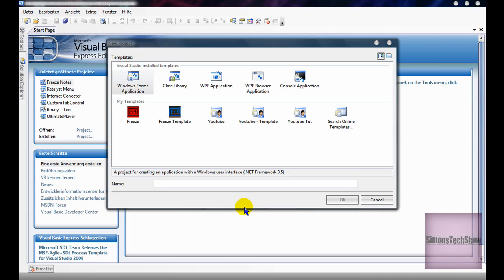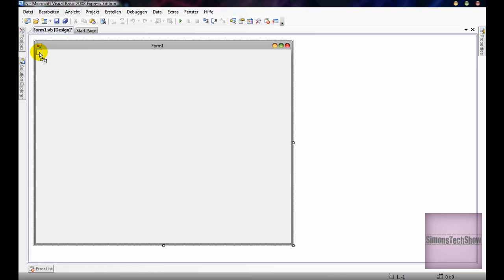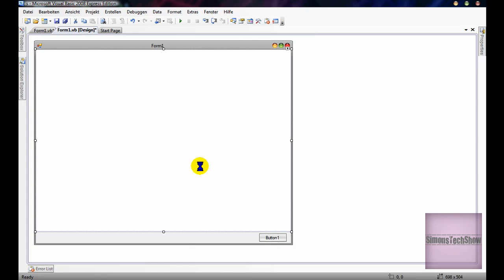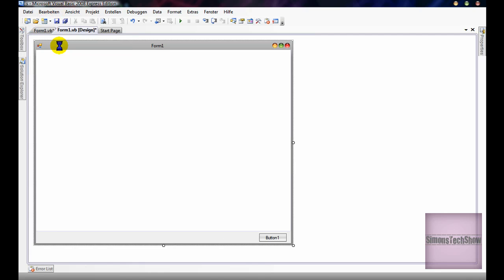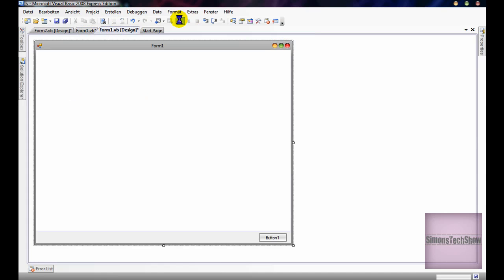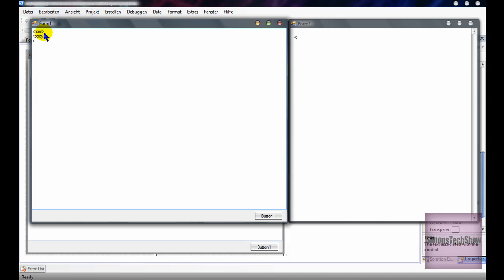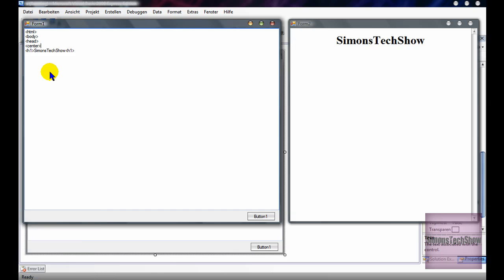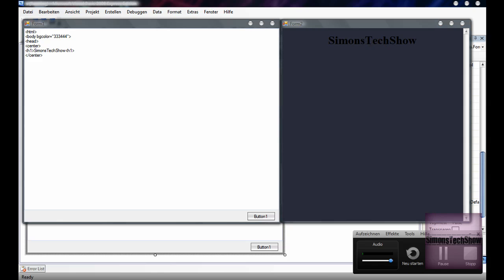Visual Basic 2008 - HTML EDITOR + PREVIEW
Code :     form2.webbrowser1.documenttext = TextBox1.Text
thanks for wathcing

tags : Visual Basic 2008 HTML EDITOR PREVIEW vb.net vs 2010 vb vb8 vb10 english german hd vsiaul basic previewbutton dreamweaver create Vorbetrachtung preview lol html editor and all that cool stuff lolm

Help from FabisTutorial